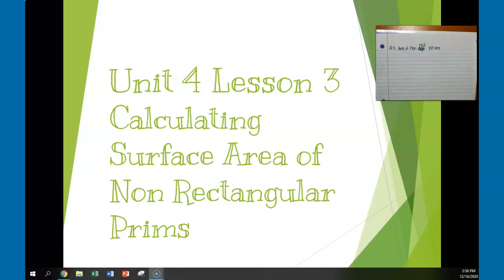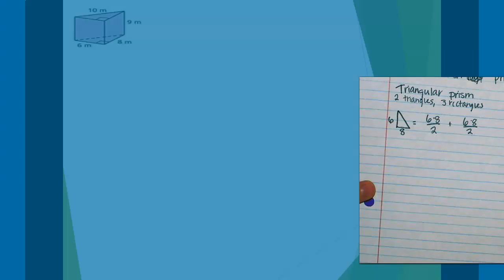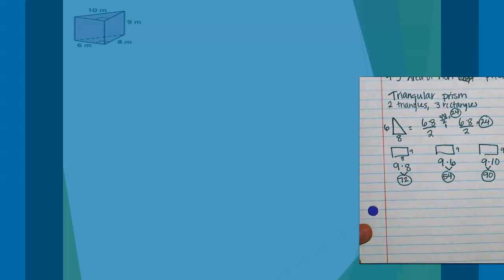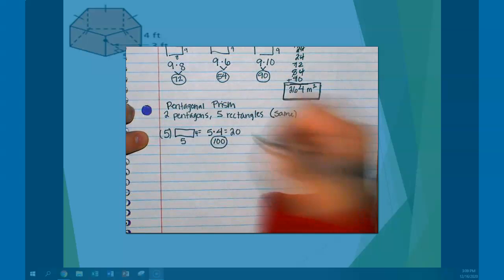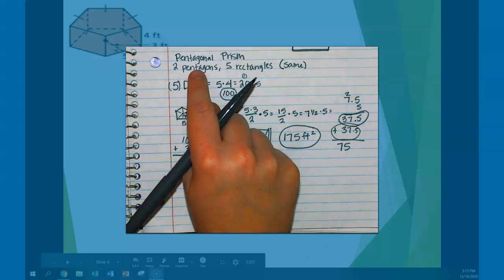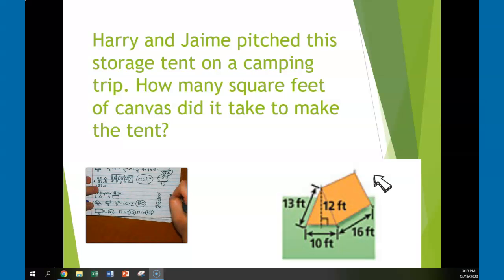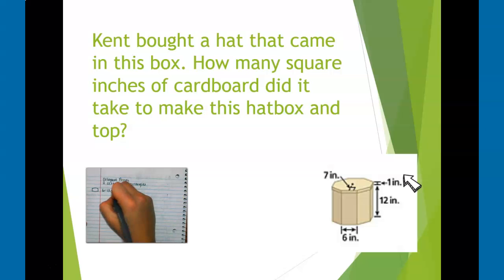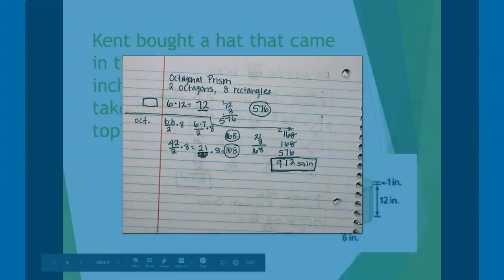4.3 Calcualting Area of Nonrectangular PRisms